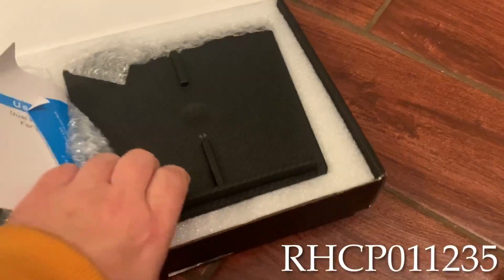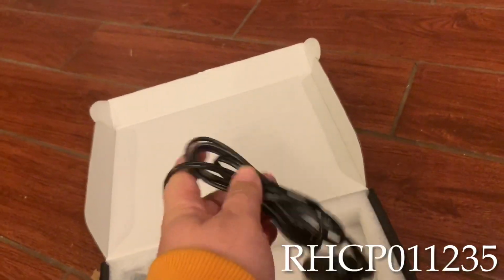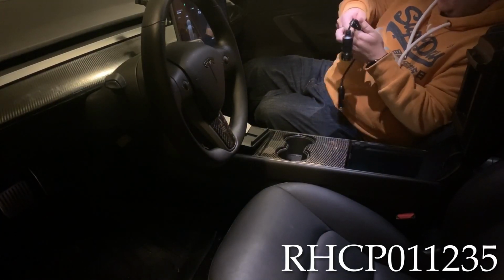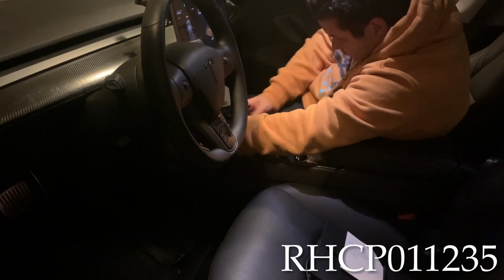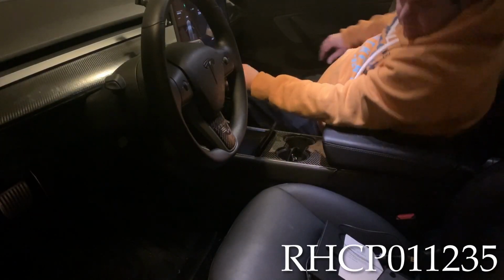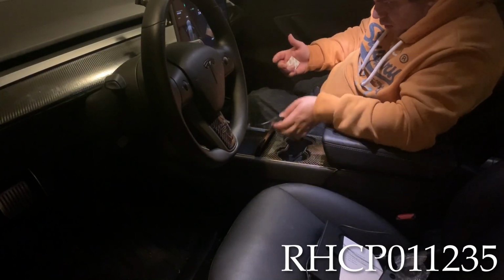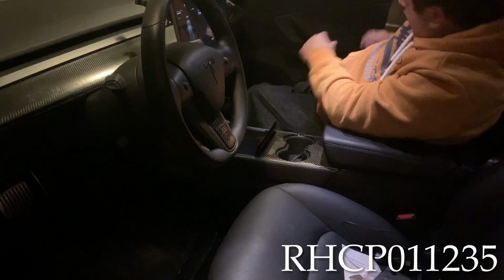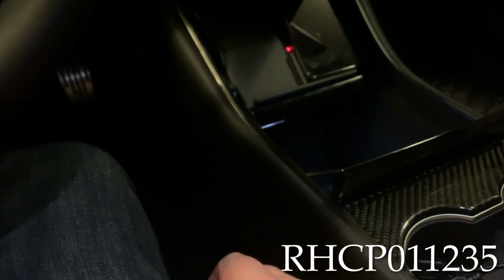[UNBOXING AND INSTALL] Laumox Tesla Model 3 20W Fast Wireless Charger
Today we will be looking at a new product from Laumox - This is the worlds first 20W Fast Charging wirelss charger that i have seen. It looks like carbon fiber and it feels like carbon fiber. but it could be synthetic but i am not sure. its very light so its possible.

▼ Get some free Super Charging miles using my LINK ▼

- Best Tempered Glass Screen Protector